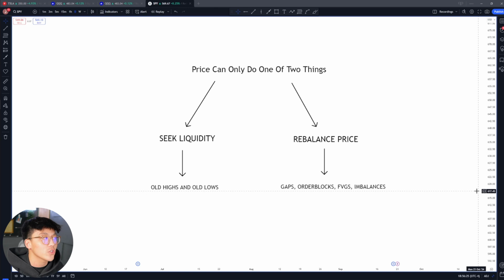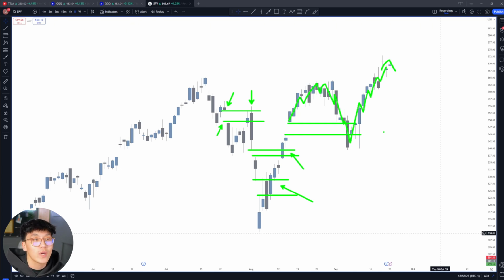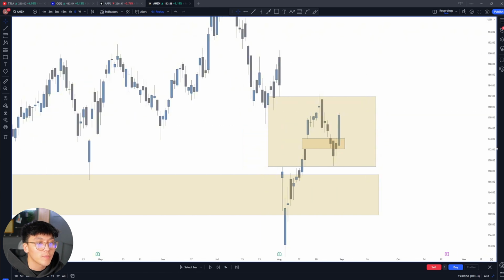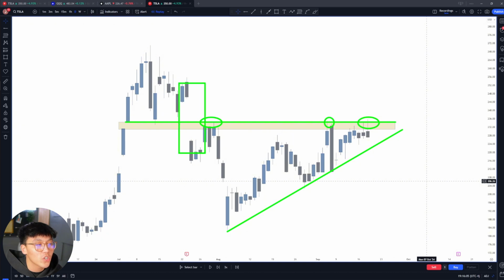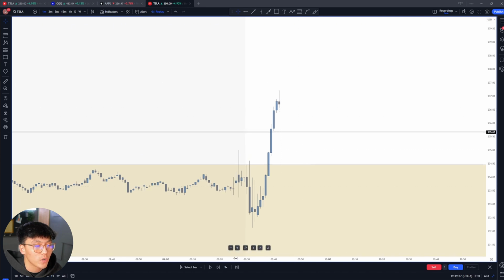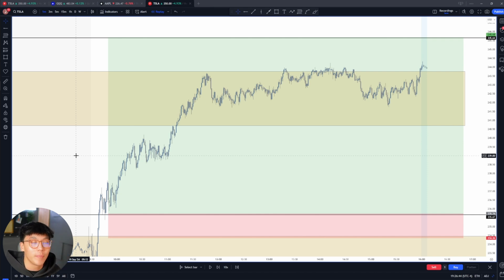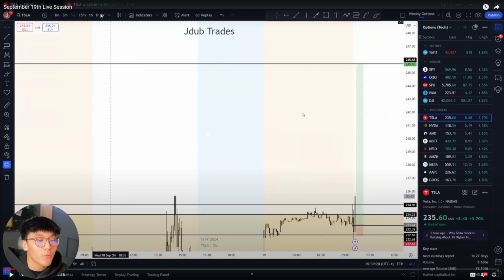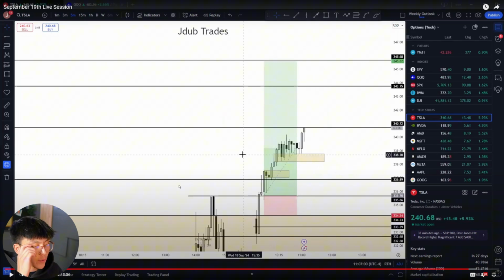I Make $25K Per Month Trading One Simple Strategy (Real Results)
In this video, I will be going over how I make 25K per month by finding gaps in the markets. I will be showing you how I identify them and how I use them to make money.

Time Stamps:

0:00 - Intro
0:28 - Price Can Only Do One Of Two Things
1:25 - Daily Gaps
2:54 - AMZN Example
5:01 - Trade Example (TSLA)
11:07 - Live Trading